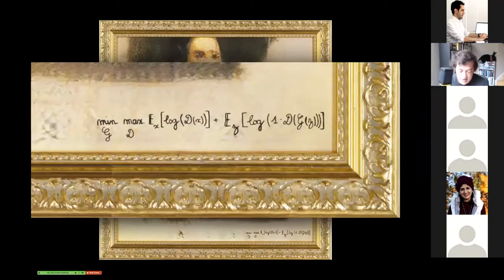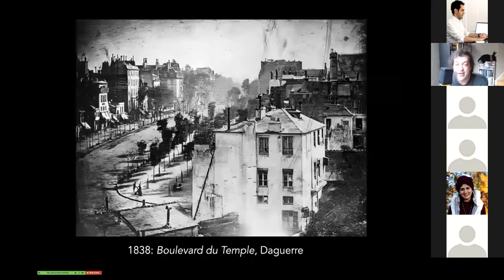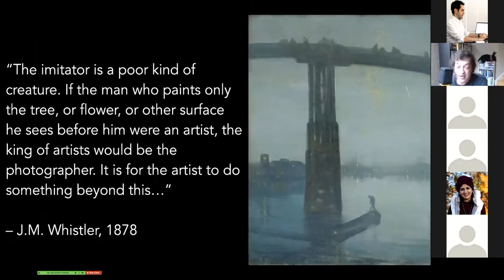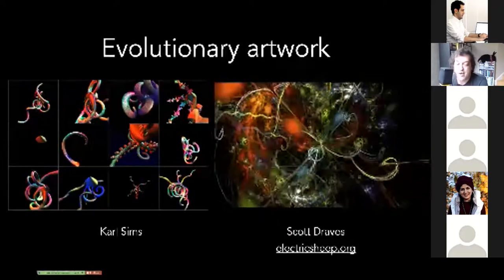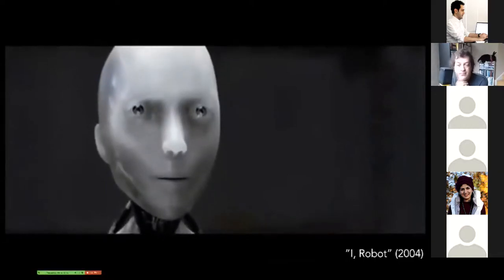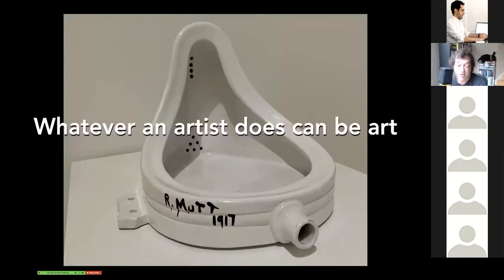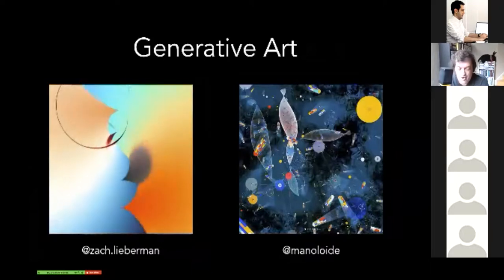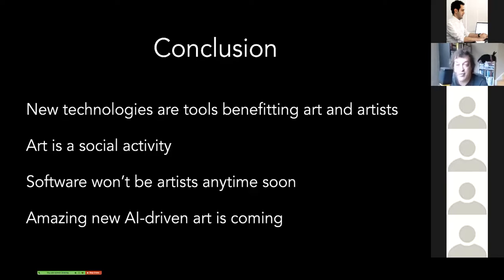AAAI 2021 CAD'21 Workshop - Session 1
Keynote I: Aaron Hertzmann
Title: Can Computers Create Art?
Abstract:
I will discuss whether computers, using Artificial Intelligence (AI), could create art. I cover the history of automation in art, examining the hype and reality of AI tools for art together with predictions about how they will be used. I will also discuss different scenarios for how an algorithm could be considered the author of an artwork, which, I argue, comes down to questions of why we create and appreciate artwork. I discuss how algorithms and AI software should be thought of as tools for creating art and design, and can do so in many different ways.